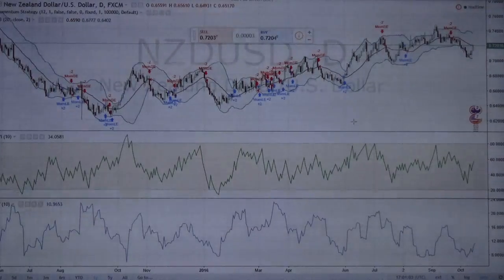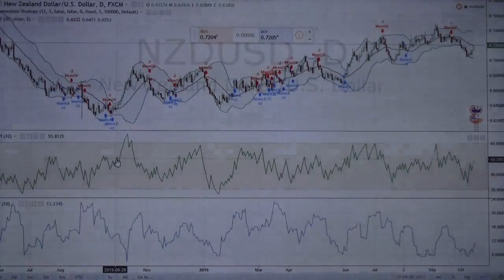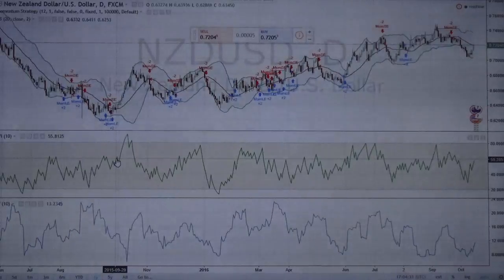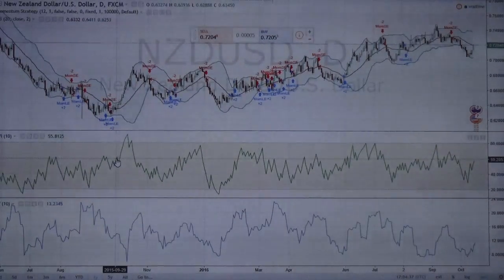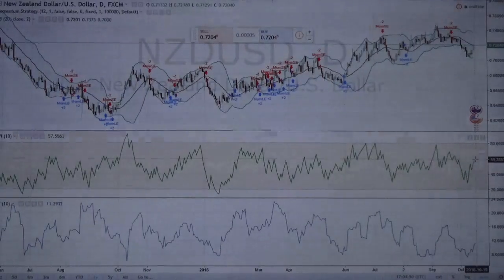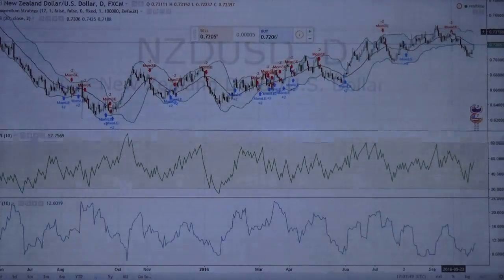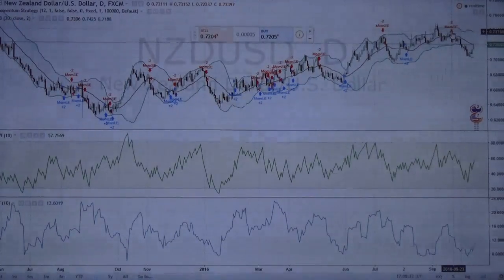NZD/USD - Bollinger Bands, RVI, HV, Momentum Investing (MI)